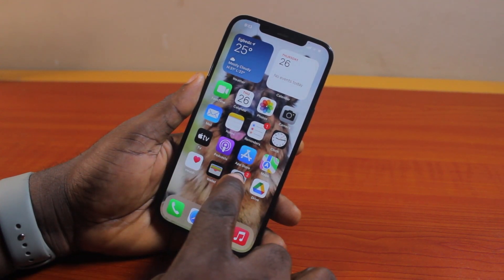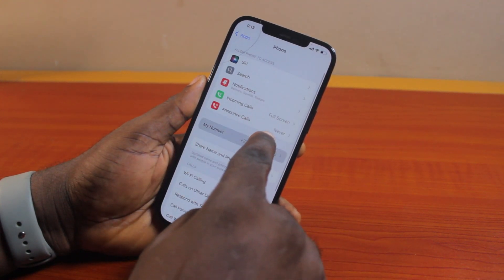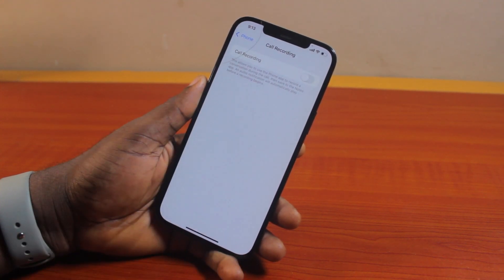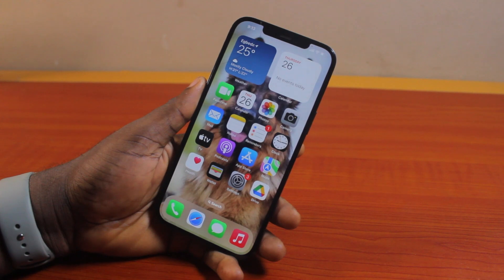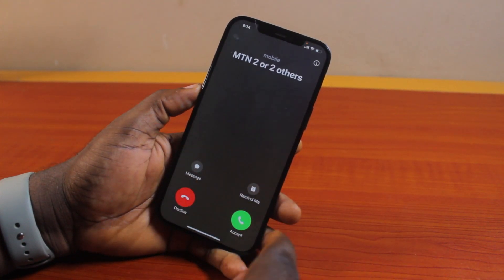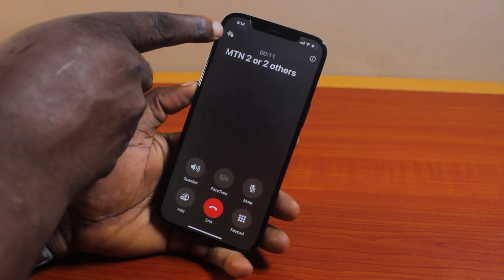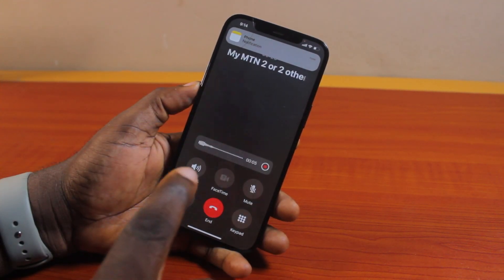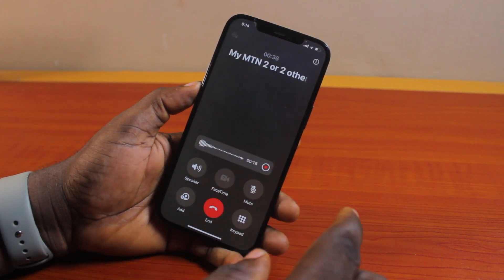iOS 18 Call Recording - How to Use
Cheap iPhone
Cheap Samsung Phone
Cheap Apple Watch
Cheap Digital Camera
Cheap YouTube Microphone
Cheap MicroSD Card